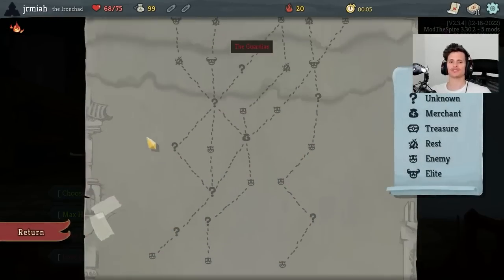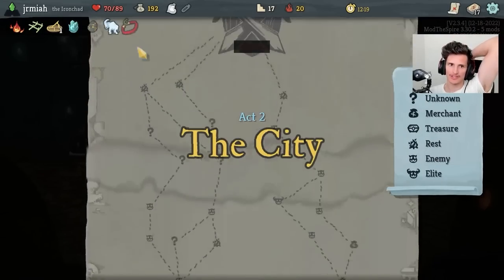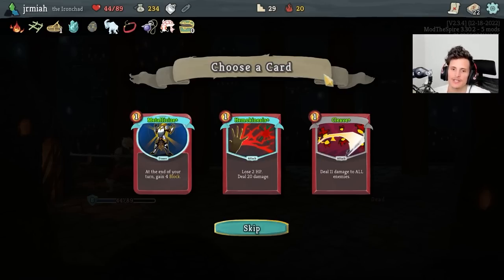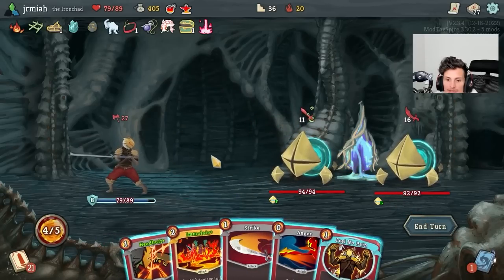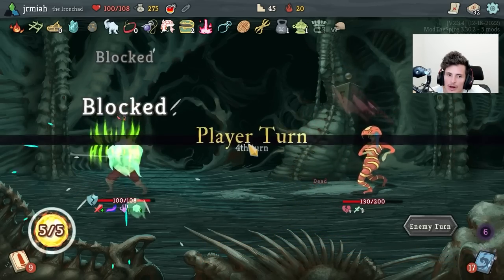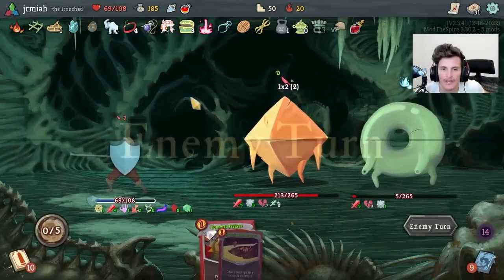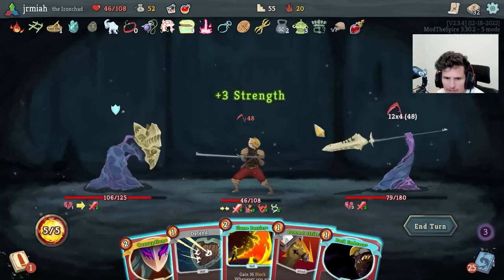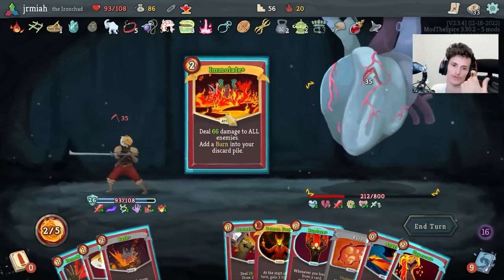DON'T Take Rupture! | Ironclad Ascension 20 - Slay the Spire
In this Slay the Spire Ascension 20 Ironclad run, we experiment with rupture as well as start our obsession with going infinite that you will see more of to come :D Enjoy!